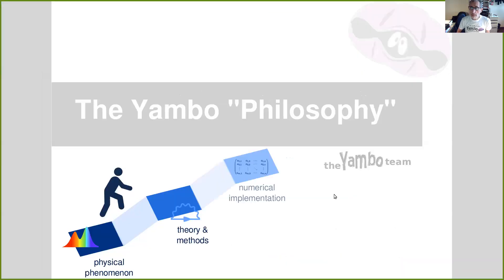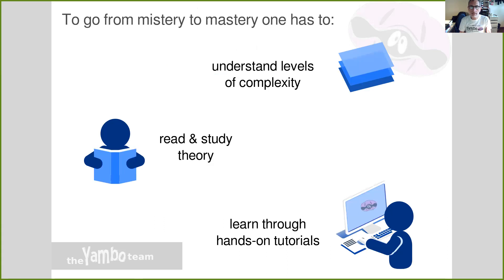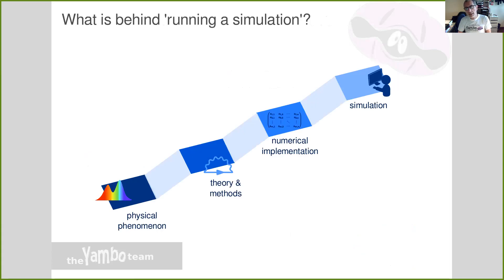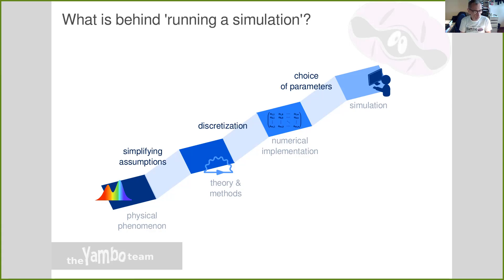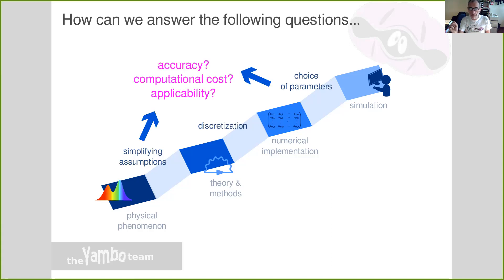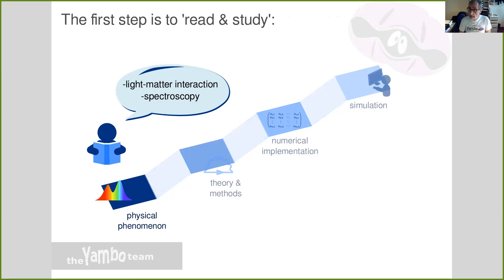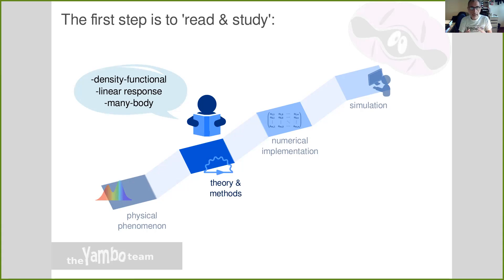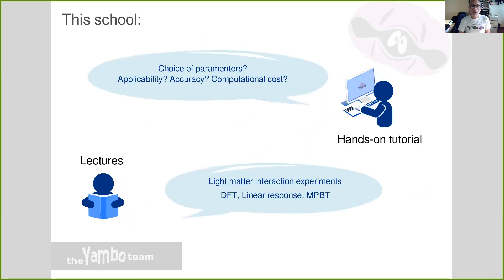The Yambo Philosophy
In this short lecture Andrea Marini, head developer and father of the Yambo code, discuss some general aspects of the philosophy beyond the code. What is the purpose of Yambo and what should you do before running the code? How to go from the general physical problem to the final results?